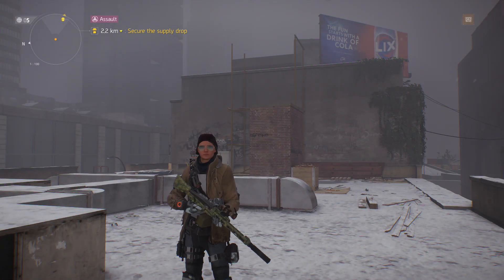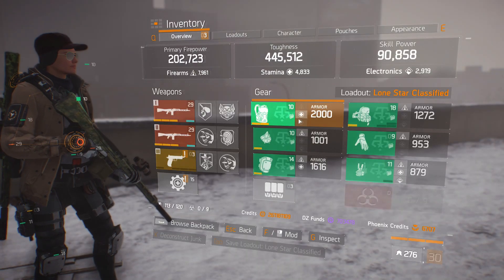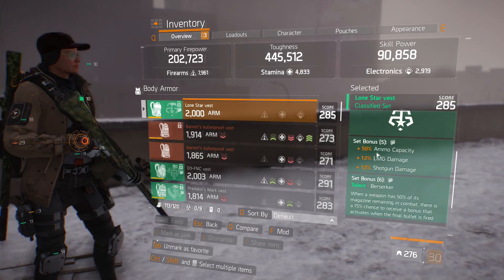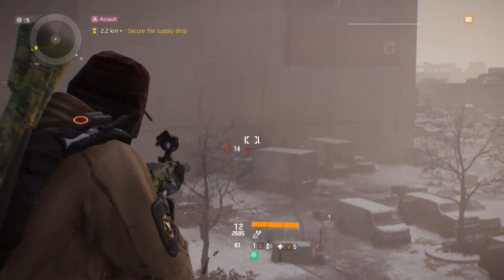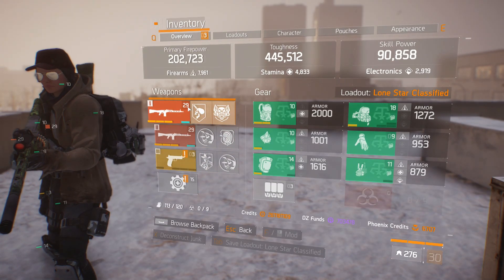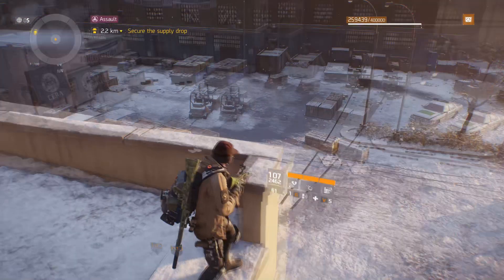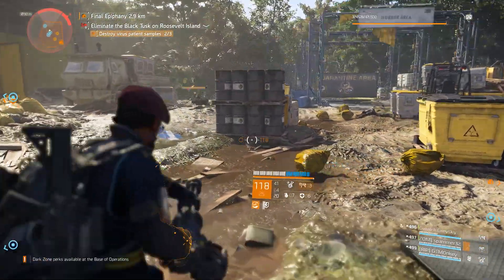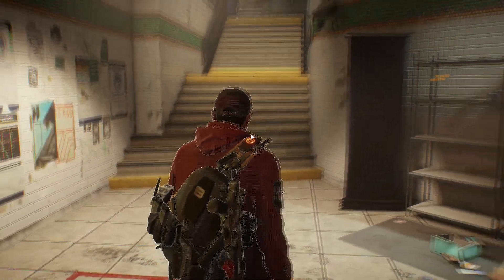The Division 2 - Reload Speed DPS Mechanism (Discussion)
The Division 2 reload speed mechanism has caught the attention of enthusiasts and critics. In this video, I discuss why the dodge city gunslinger's holster is not much of a deviation from Massive's core design..